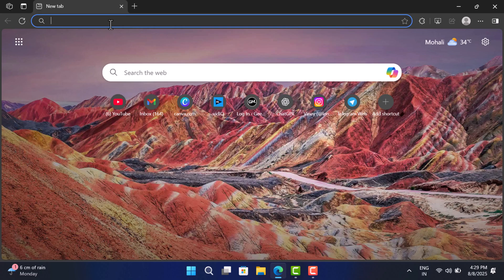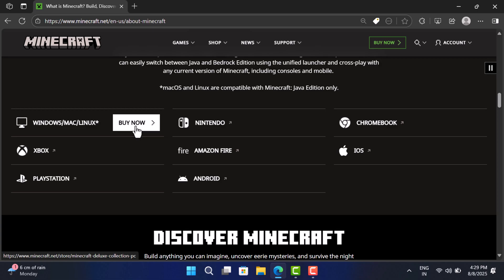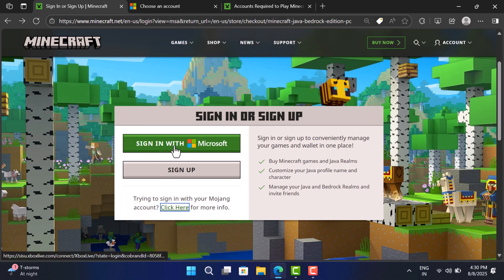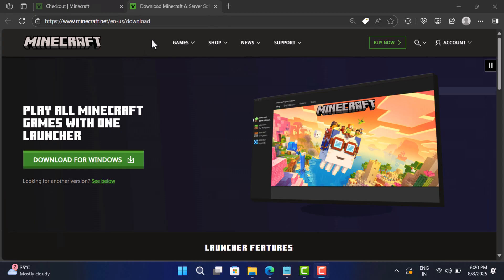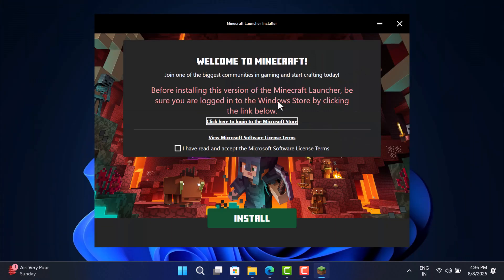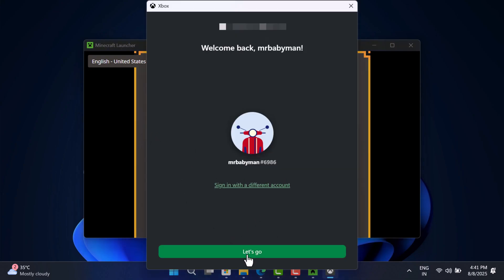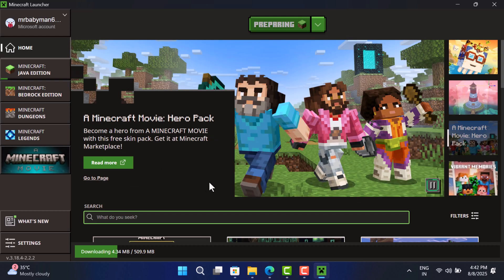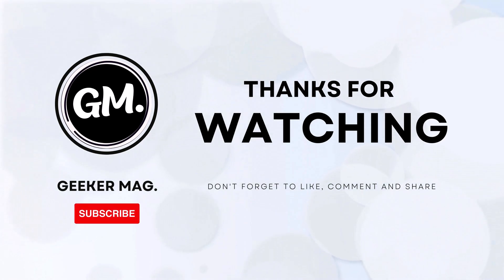How to Download Minecraft PC & Laptop (Java & Bedrock Edition 2025)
In this video, I’ll show you how to easily download and install Minecraft on your Windows 11 or Windows 10 PC — whether you’re installing it for the first time or reinstalling after a long time. We’ll cover purchasing Minecraft, logging in, installing the launcher, and launching the Java or Bedrock editions.